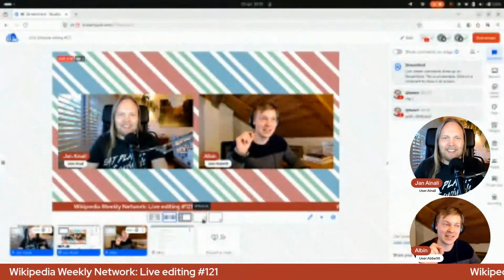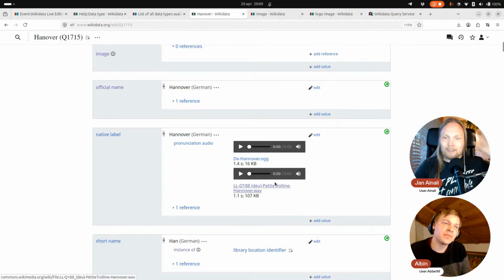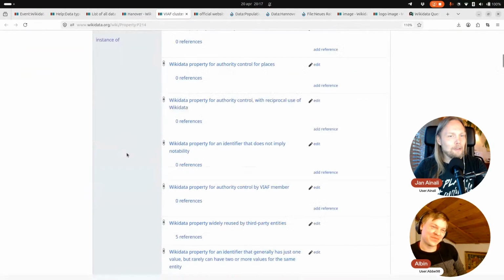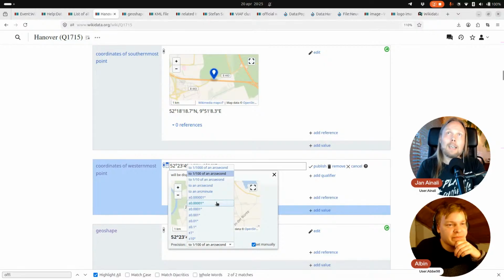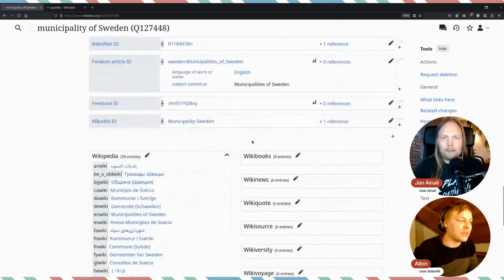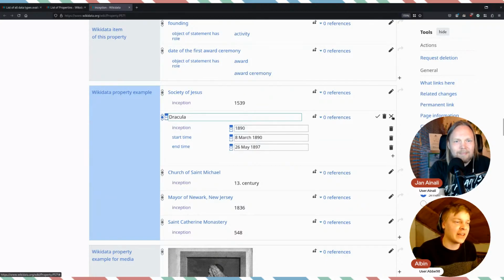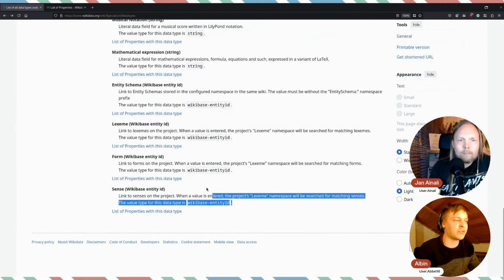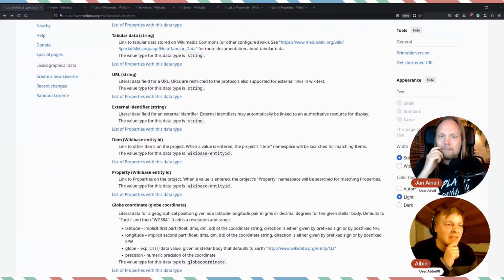LIVE Wikidata editing #121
User:Ainali and User:Abbe98 do some live editing on Wikidata (in English), and discuss the thought process of what we are doing and why we do it.